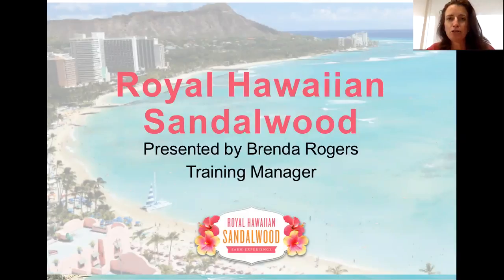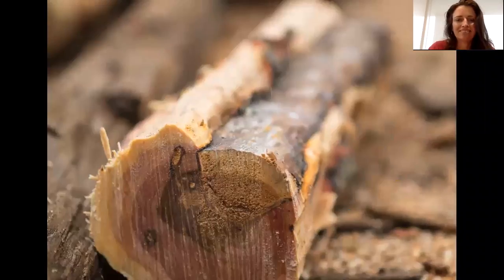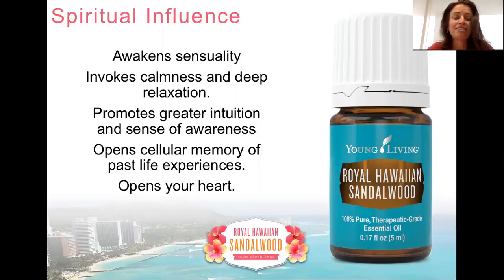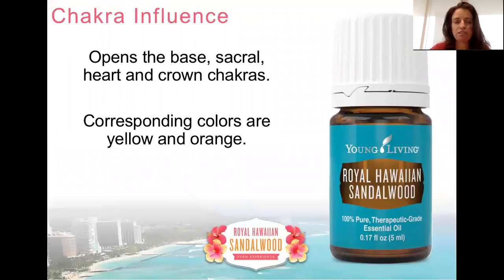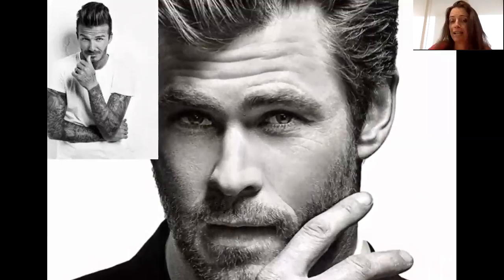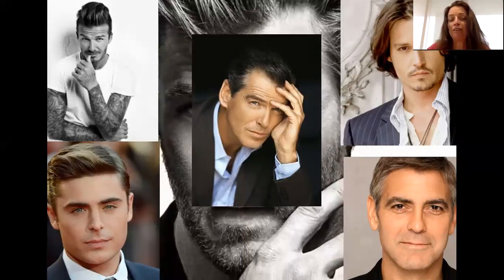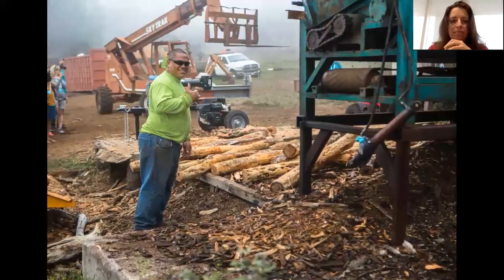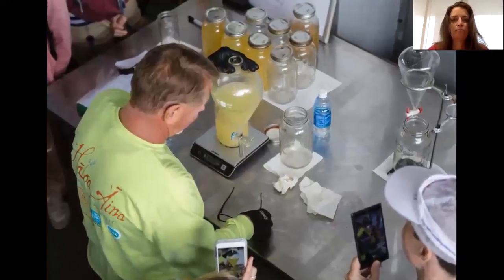Brenda Rogers Presents 'Royal Hawaiian Sandalwood'